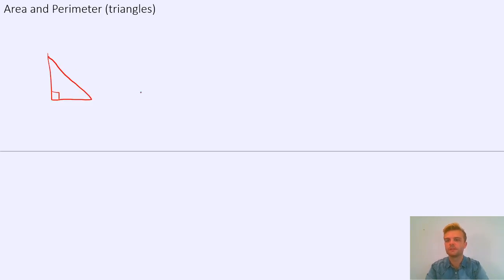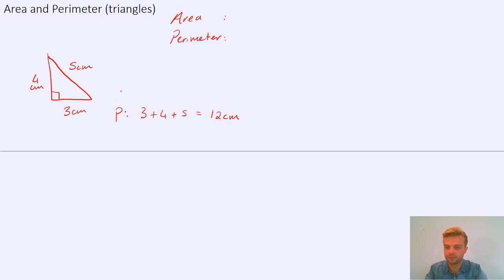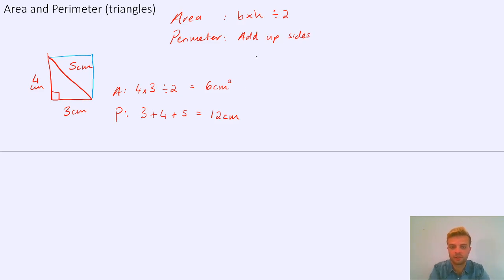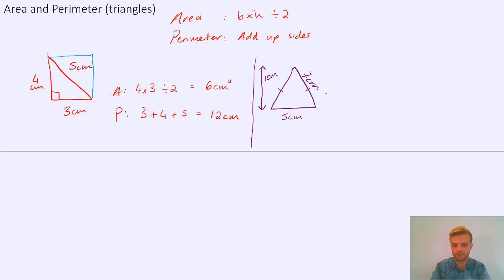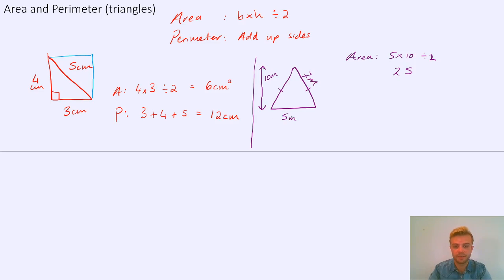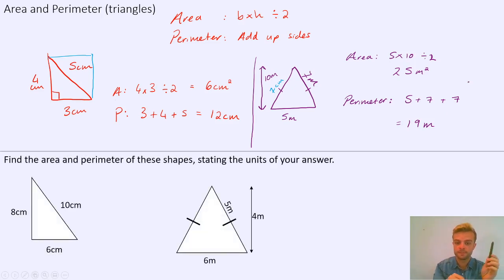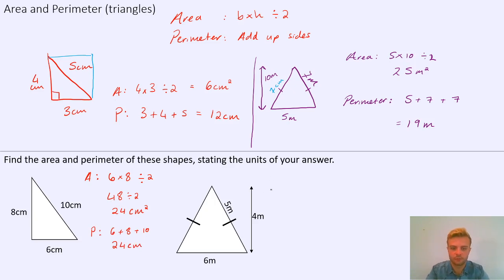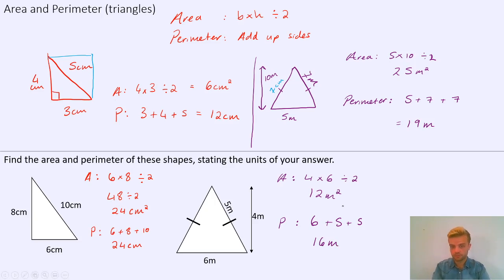Area and Perimeter of Triangles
Here we have a look at how to find the area and perimeter of triangles, with some examples to learn from and some questions to try out yourself.